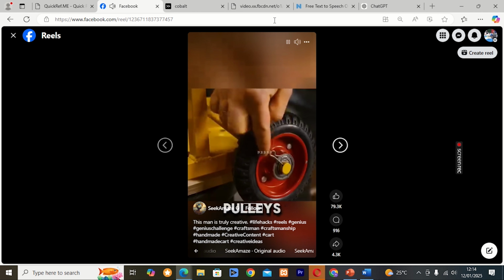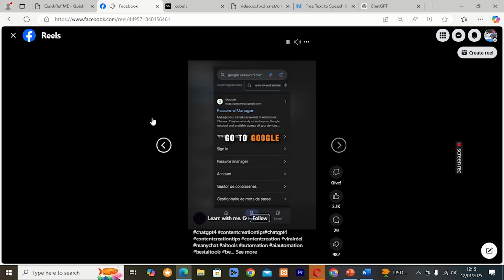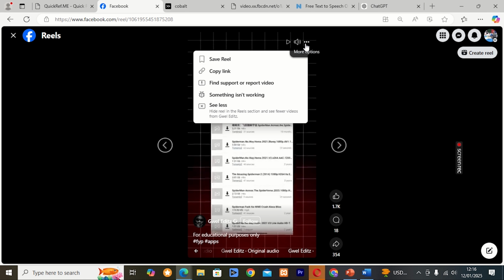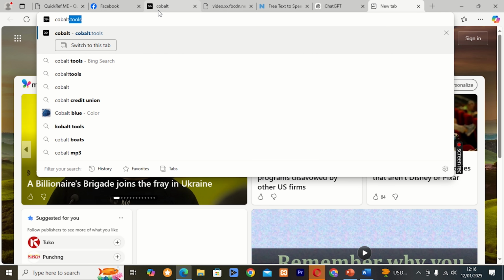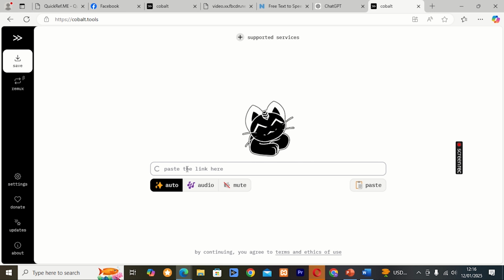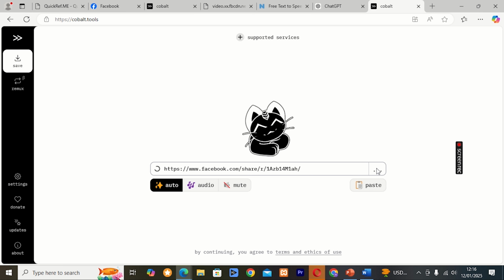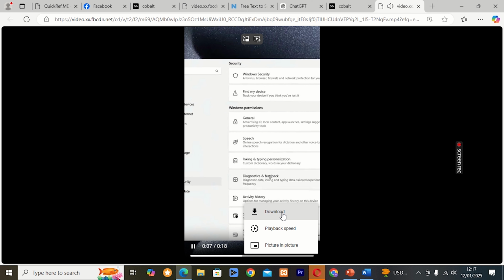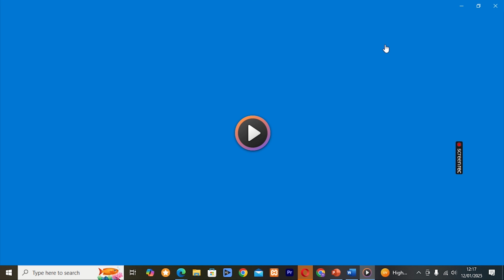You Won't Believe How EASY Facebook Reel Downloads Are With Cobalt Tools!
How to Download Facebook Reels Using Cobalt dotTools

Hey everyone! Welcome back to Comptech geeks, where we bring you the best tips and tricks for your digital life. In today’s video, I’ll show you how to download Facebook Reels quickly and easily using a fantastic tool called Cobalt.Tools.

Step 1: Open Facebook and Find the Reel

First things first--head over to Facebook and find the Reel you want to download. You can do this on your desktop browser or mobile app. Once you’ve found the Reel, click on the three dots (•••) or share icon and copy the link to the Reel.

Step 2: Visit Cobalt.Tools

Now, open your browser and go to Cobalt.Tools. This is an amazing platform that lets you download content from Facebook, Instagram, and more in just a few clicks.

Step 3: Paste the Link

Once you’re on the homepage, find the Facebook Reels downloader section. It’s super easy to spot! Paste the Reel link you copied earlier into the input box.

Step 4: Click Download

After pasting the link, simply click the “Download” button. The tool will process the link and generate a downloadable file for you.

[Step 5: Save the Reel

Choose the video quality you prefer, and click to download. Your Reel will save directly to your device, ready to watch offline or share!

And that’s it! In just a few simple steps, you can download any Facebook Reel using Cobalt.Tools. It’s quick, free, and super convenient.

Got any questions or suggestions? Drop them in the comments below!